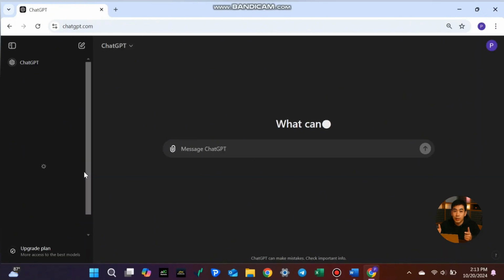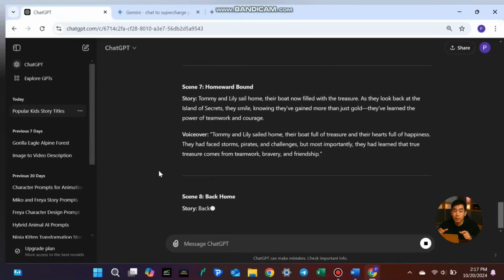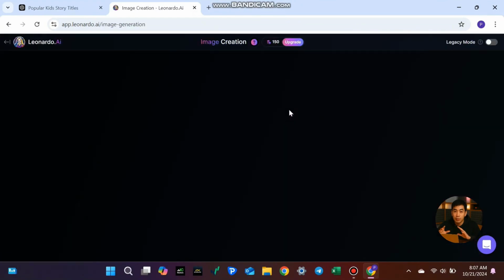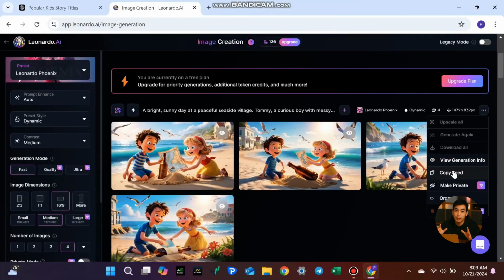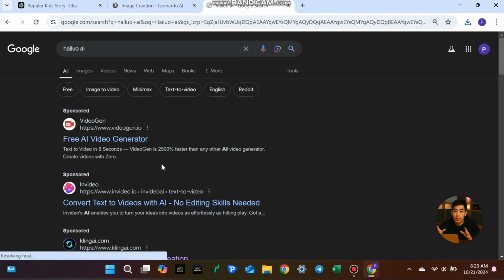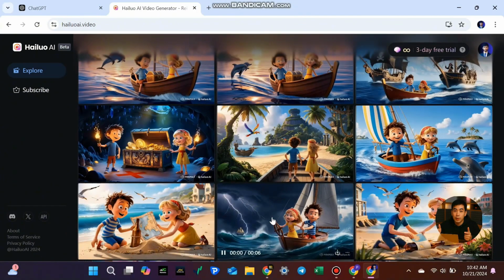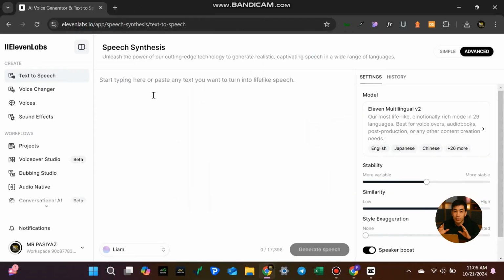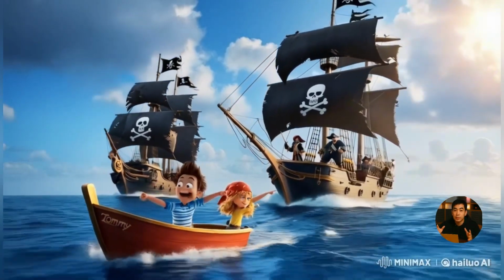How to Create AI Videos for Children’s Stories 👶 Step-by-Step & Totally Free!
AI is changing YouTube forever — and if you're not adapting, you're falling behind. This channel is your go-to guide to create AI videos with the latest tools and trends. Learn how to make content faster, better, and without a production team. From niche channels to faceless empires, we’ll show you how to stay ahead of the curve.

00:00 – Discover the Treasure of AI Storytelling
00:29 – Write & Structure Your Story with ChatGPT
01:45 – Generate Consistent Images with Leonardo AI
03:20 – Animate Scenes Using Hayo AI
04:30 – Edit & Add Voiceovers with CapCut + 11 Labs
05:27 – Publish and Inspire with Your Final Video

Leonardo AI: AI Image Generator - Create Art, Images & Video